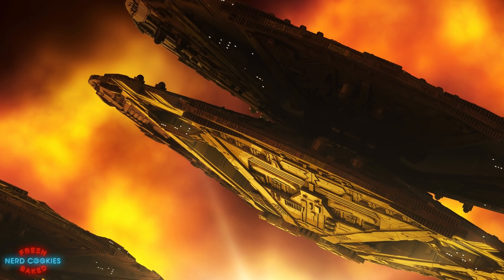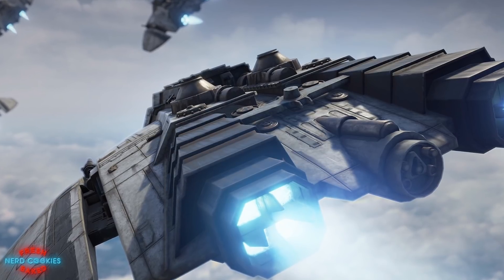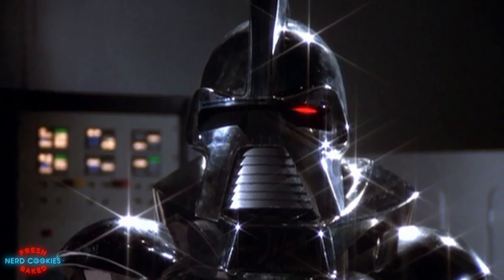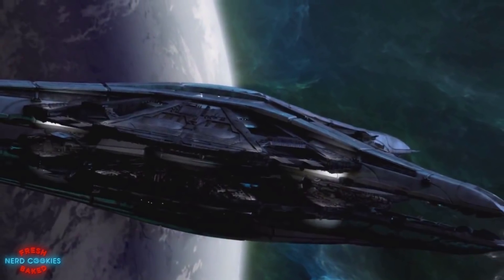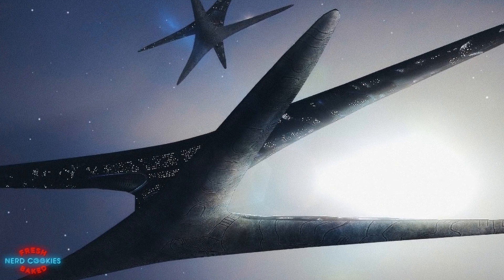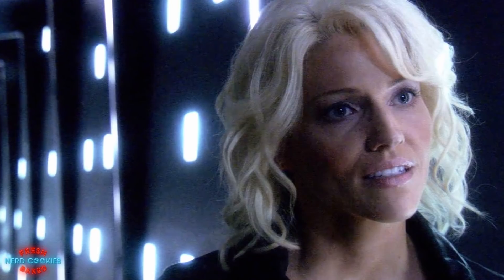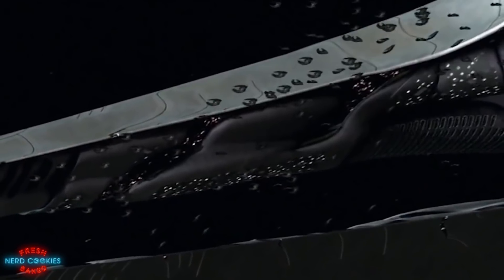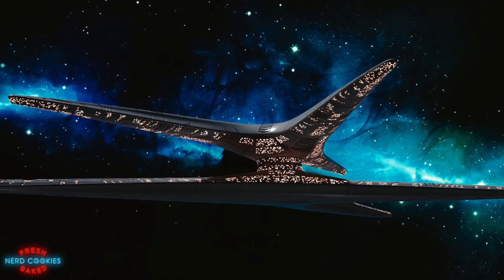The History of the Cylon Basestar (Baseship) | Battlestar Galactica Lore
An exploration of the lore and history of the Basestar/Baseship across the various Battlestar Galactica series. From the 1978 Battlestar Galactica (TOS) the original series, through the Ronald D. Moore reimagined Battlestar Galactica series.

Art Credits
Basestar 2021 by Ryan Begemann
Original Series Cylon Basestar Model by Robert Bonchune
3D Basestar model by Anson Call
Cylon Battlestars in Formation by Robert Bonchune
Cylon Raiders by Laura Dawes
Baseship by Wayne Forsyth